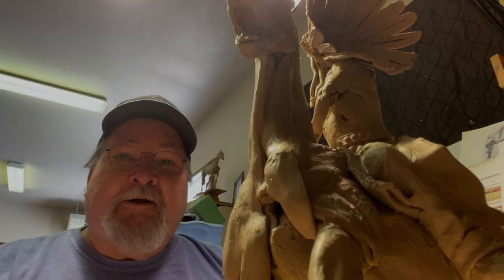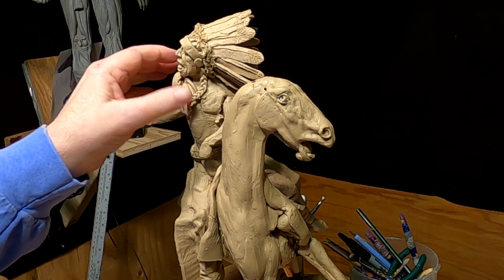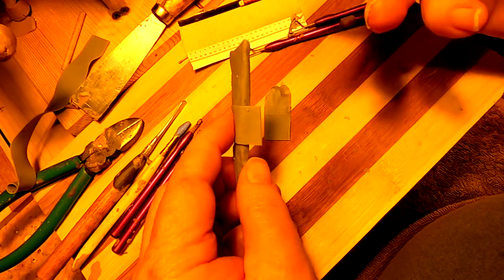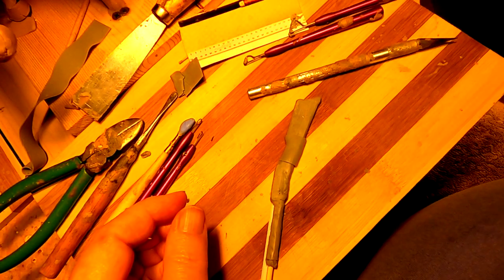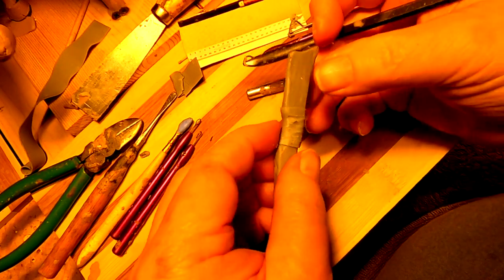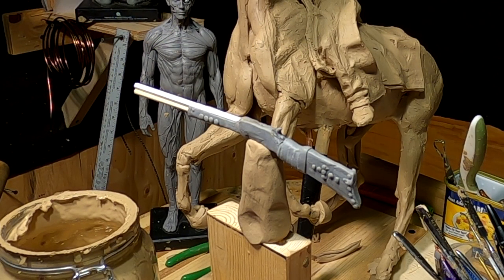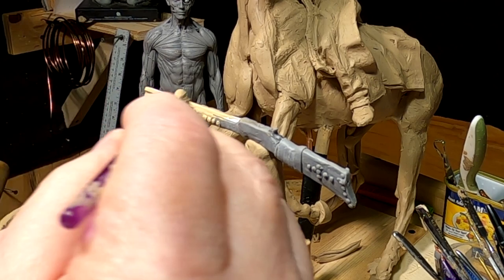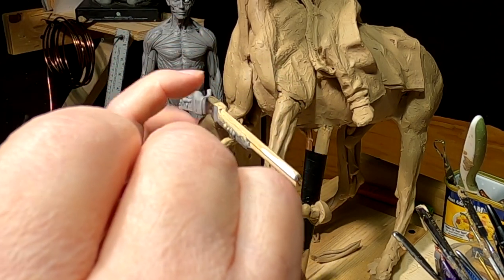04 20 2021 CAPTURING CUSTER'S FLAG New Position for the Rifle and Getting it Mounted on the Clay